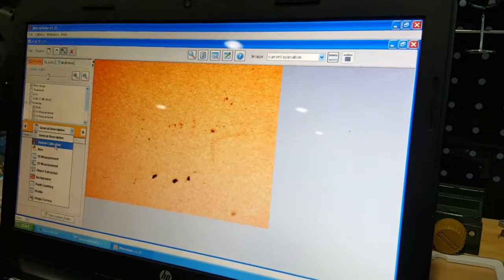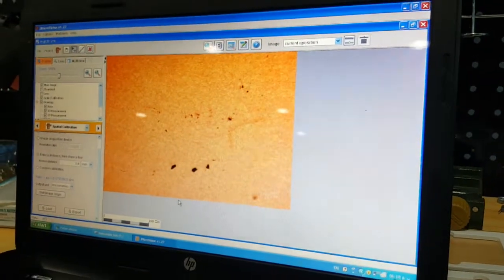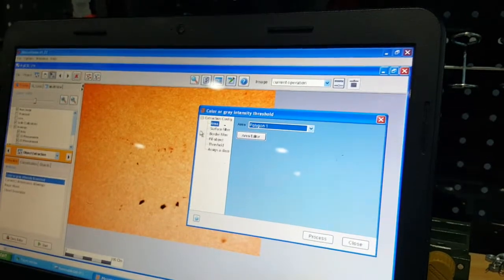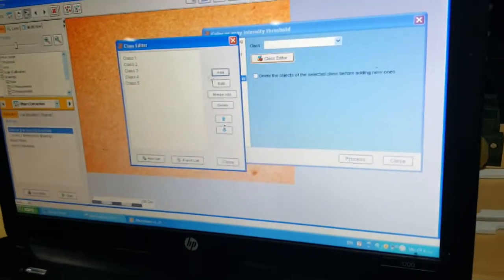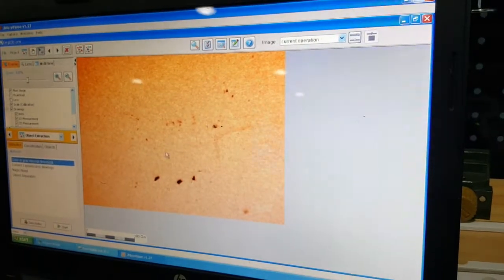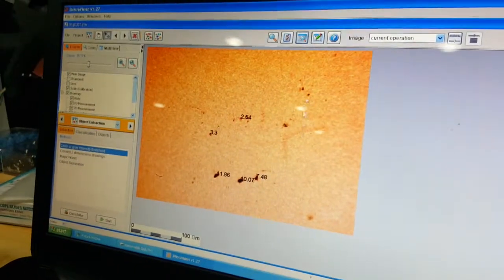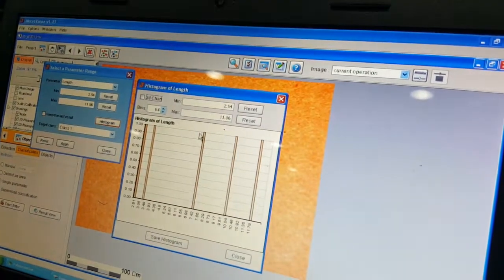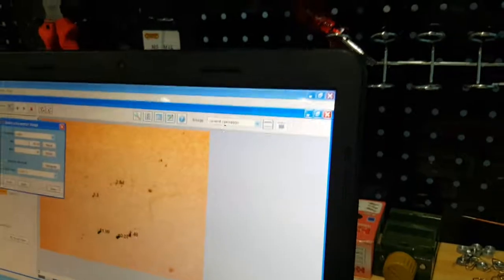Carbon black Dispersion Tester - part 11-AHP